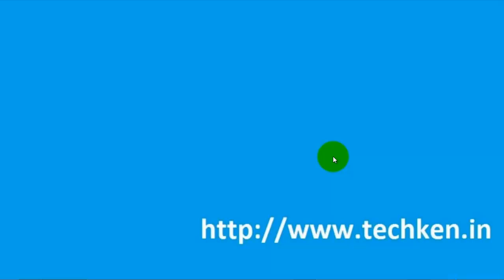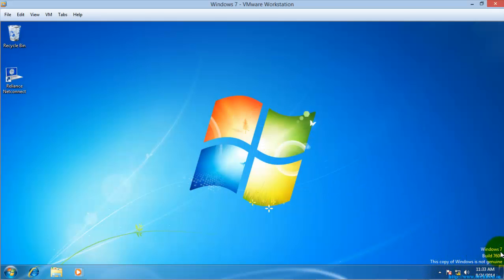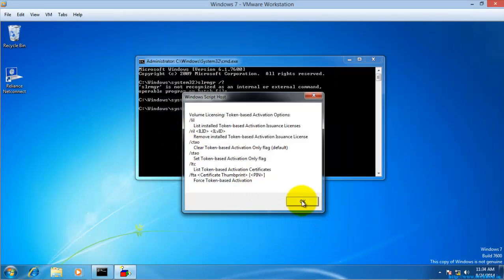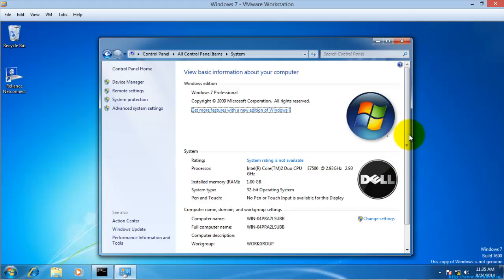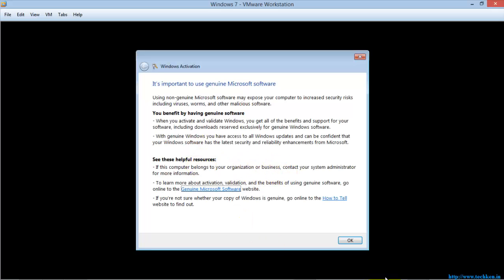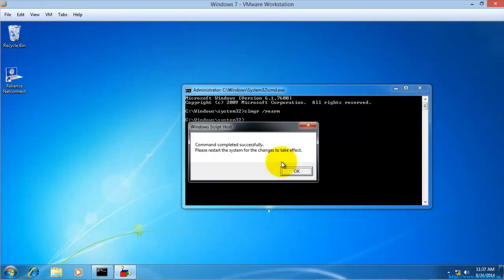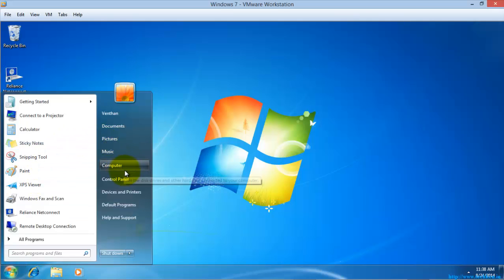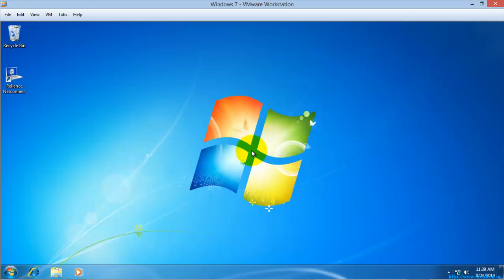How to extend Windows 7 evaluation period - Tutorial Videos